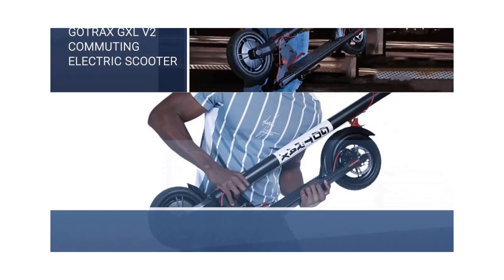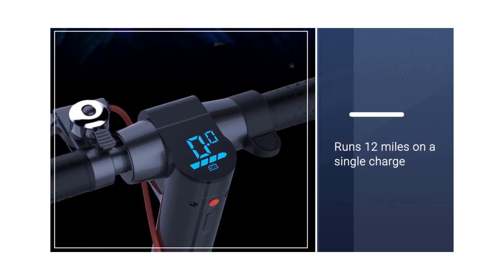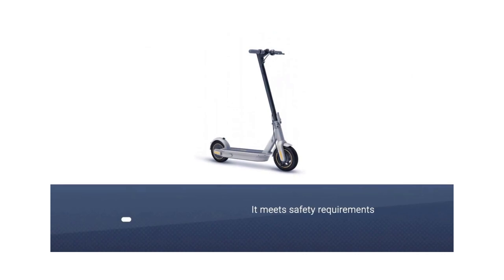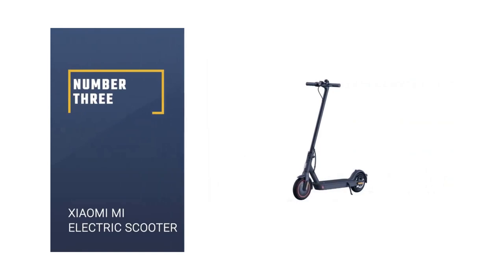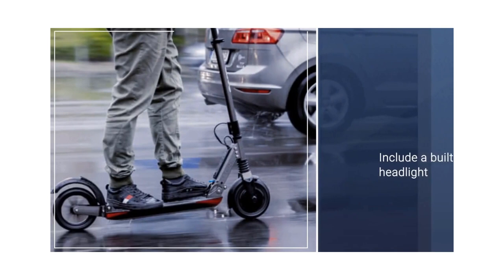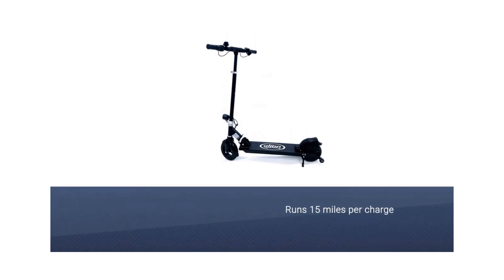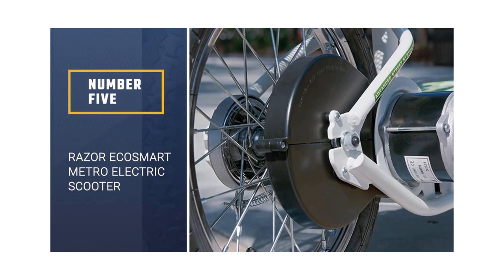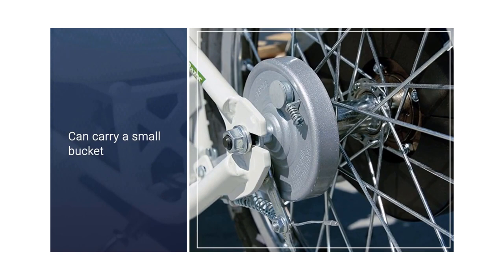Review of Top 5 Best Electric Scooters 2021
Here is the list of the five best electric scooters:
1. Gotrax GXL V2 Commuting Electric Scooter

2. Segway Ninebot MAX Electric Kick Scooter

3. Xiaomi Mi Electric Scooter

4. Glion Dolly Foldable Electric Scooter

5. Razor EcoSmart Metro Electric Scooter

🕕Timestamps🕕
0:43 - Introduction
0:51 - Gotrax GXL V2 Commuting Electric Scooter
1:30 - Segway Ninebot MAX Electric Kick Scooter
2:10 - Xiaomi Mi Electric Scooter
2:50 - Glion Dolly Foldable Electric Scooter
3:27 - Razor EcoSmart Metro Electric Scooter

🤨 What is an electric scooter?
A motorized scooter is a powered stand-up scooter using a small utility internal combustion engine or, more commonly, an electric motor.

In this video, some of the images and footage were inserted for promotional or education purpose that was collected from the manufacturer, creators, and other sources. If you are the CREATOR or OWN the footage that has copyrights, please let me know via email. I will take action according to your opinions.